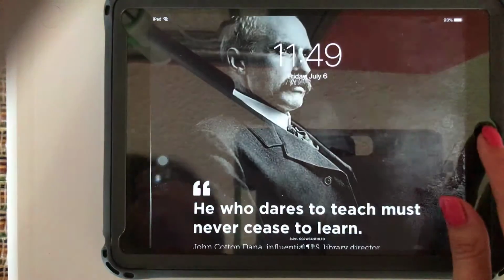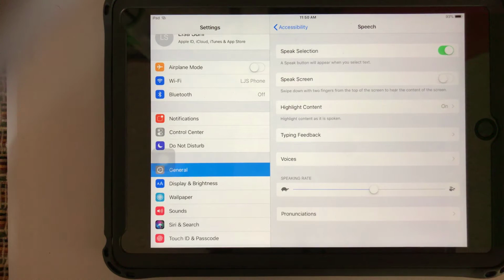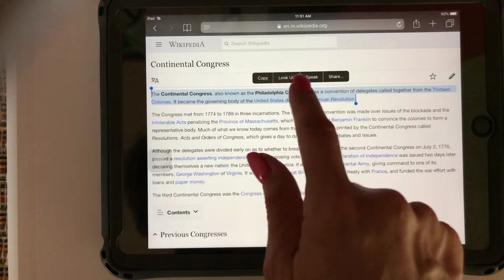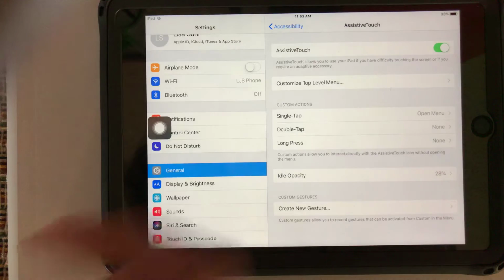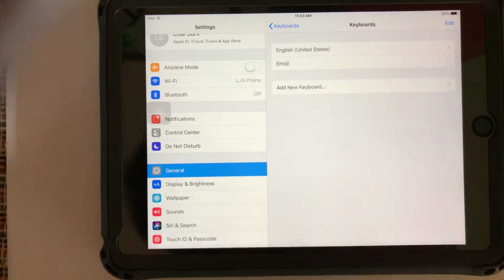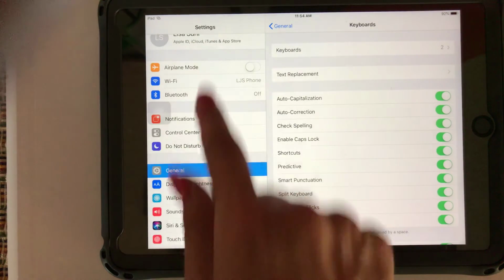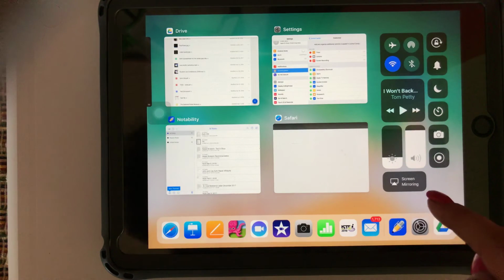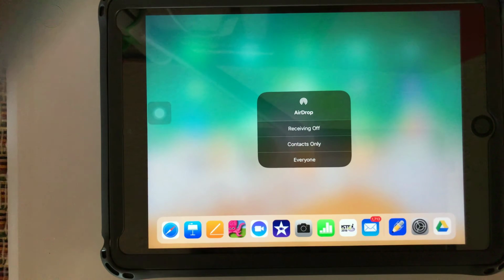Friday Faves Episode 007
The 7th episode of a summer 2018 weekly video series created by Lisa Suhr featuring 5 tech resources or ideas each week.  Featured in episode 7 are
1) Speak Selection accessibility feature of the iPad
2) Using the Assistive touch marker as a pointer to highlight things on your iPad when teaching or presenting
3) How to enable extra keyboards on the iPad including the emoji keyboard
4) Customizing the Control Center
5) Reminder of usefulness of Air Drop and where to locate it.